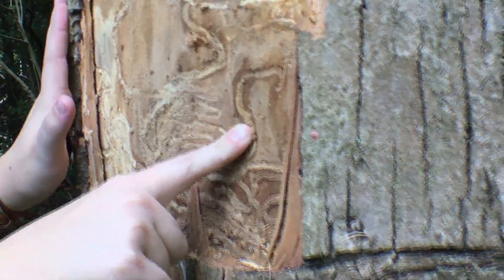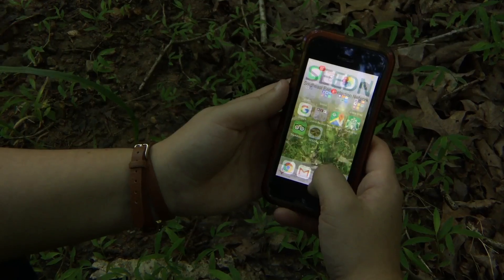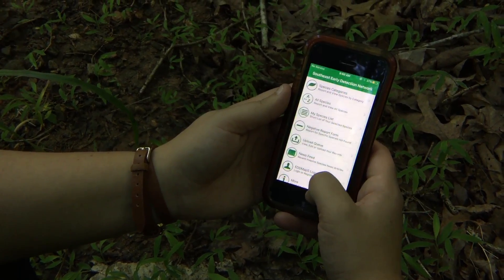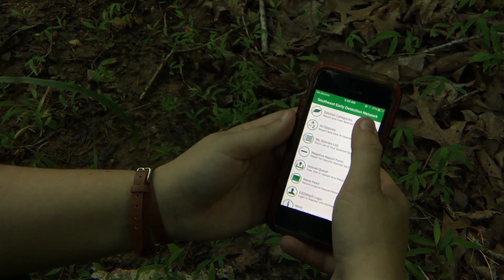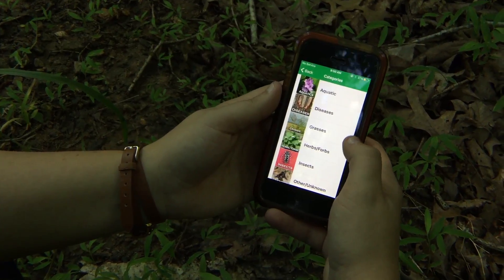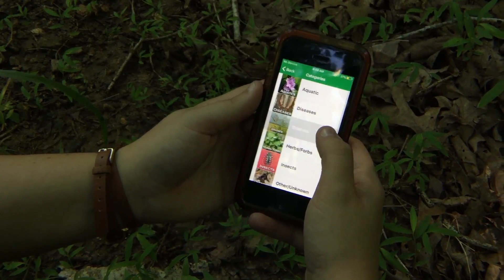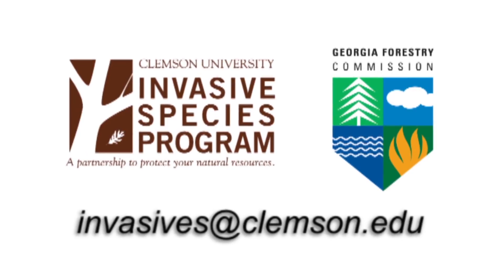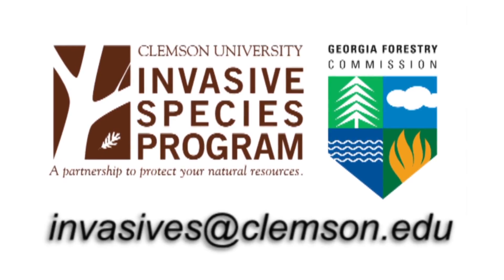Tree Infestations: Signs & Symptoms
How invasive insects harm trees